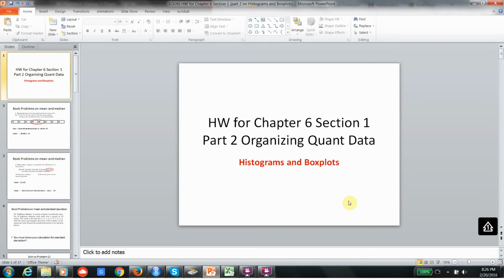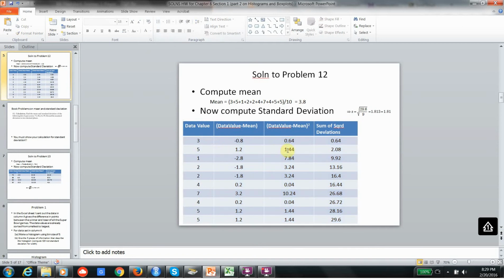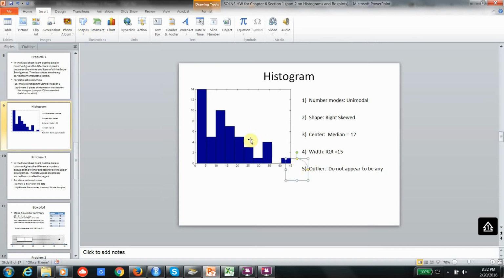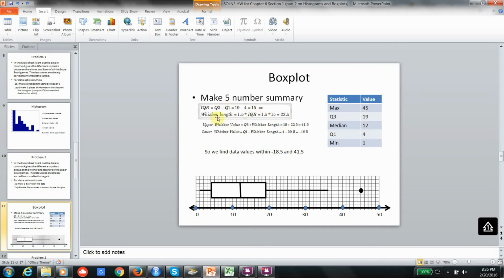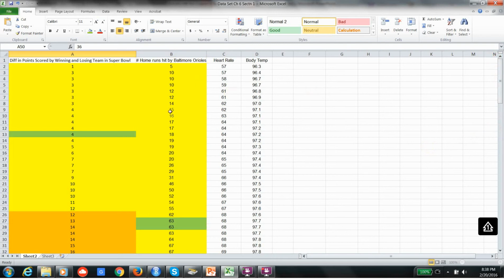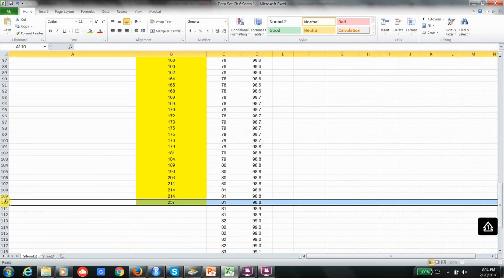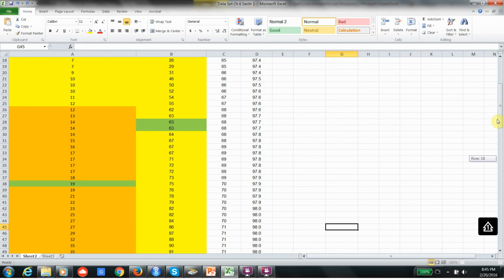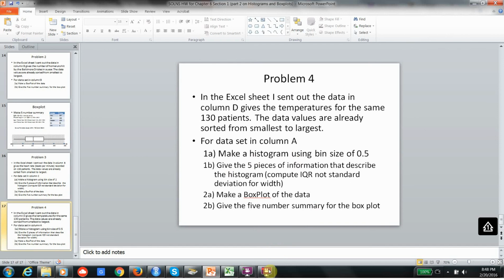HW Ch 6 Sectn 1 Part 2